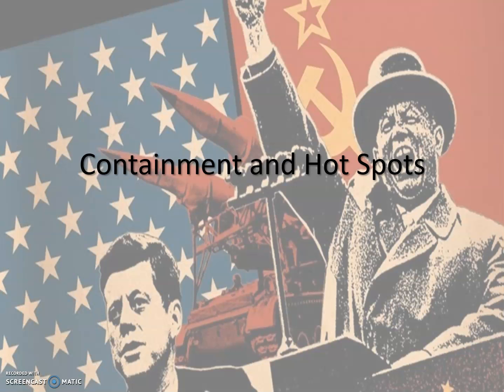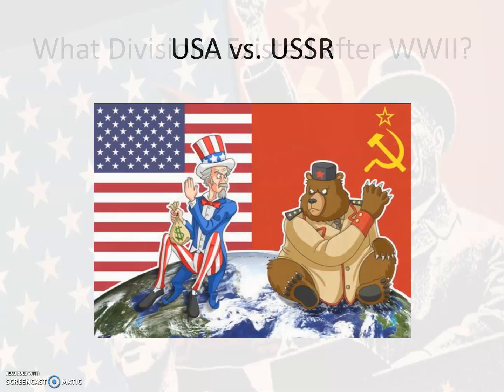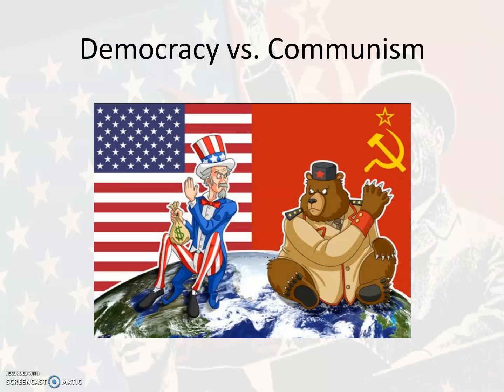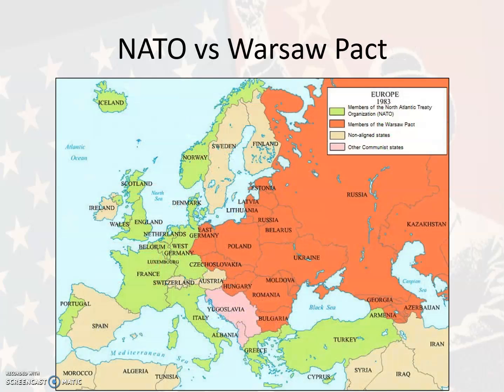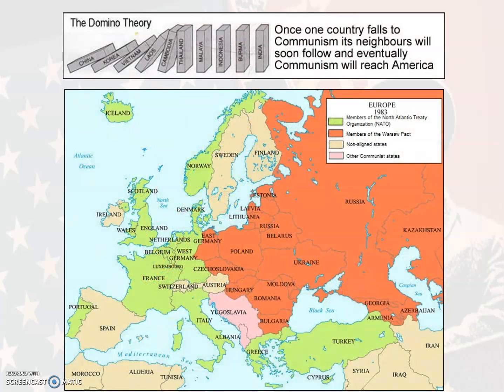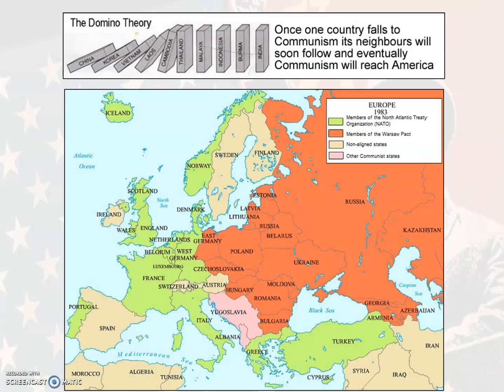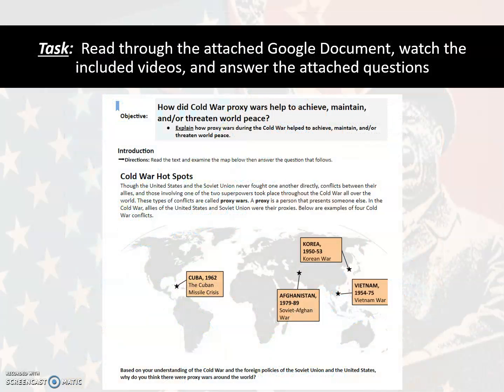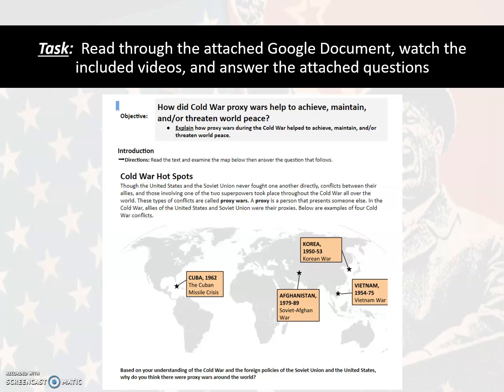Containment and Cold War Hot Spots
Video detailing week one of Distance Learning 2.0's activities for Global II.